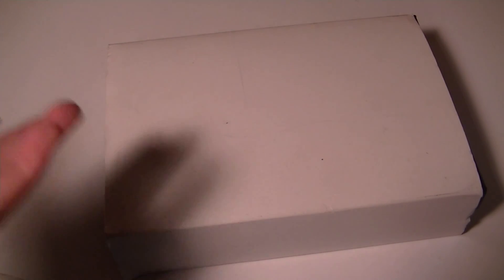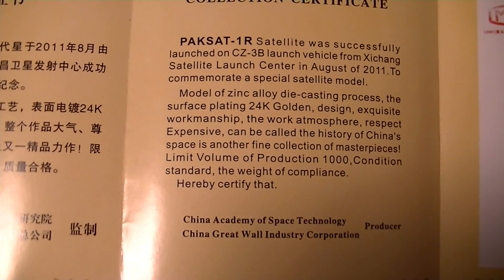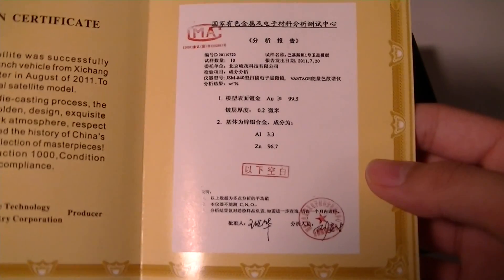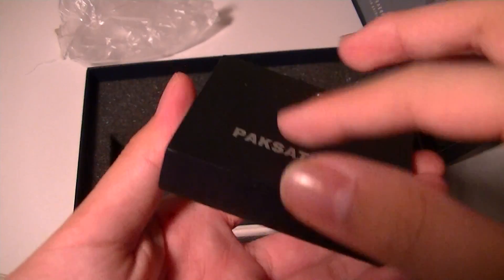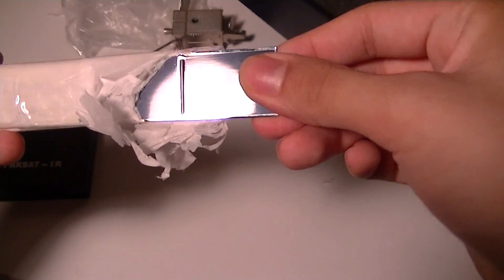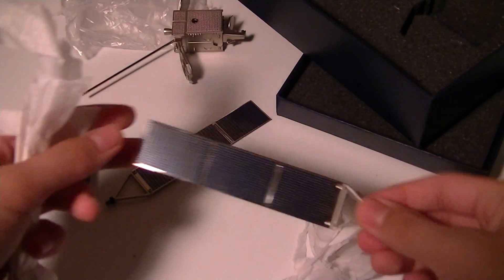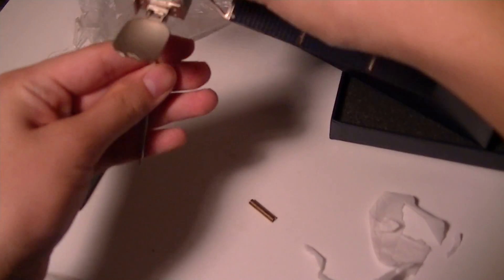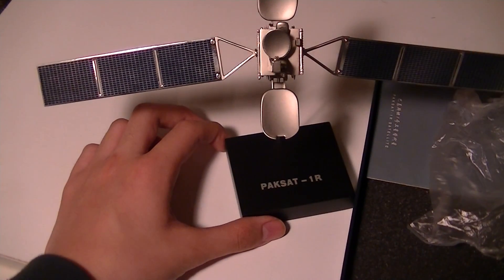PAKSAT-1R Satellite Model Unboxing:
We take a closer look at this unique telecommunications satellite model of the PAKSAT-1R.